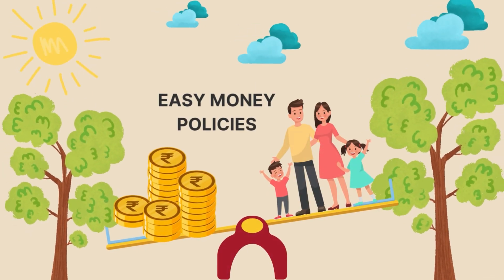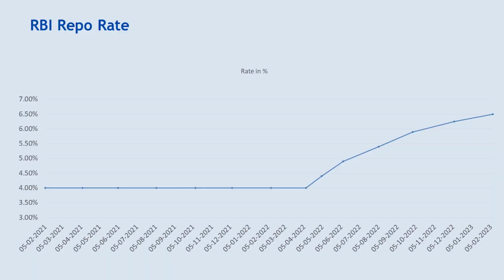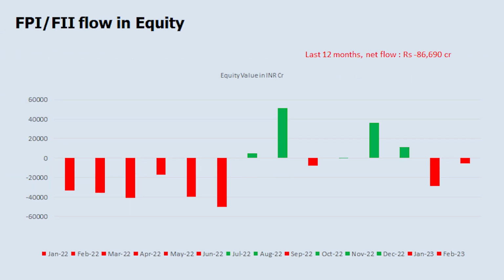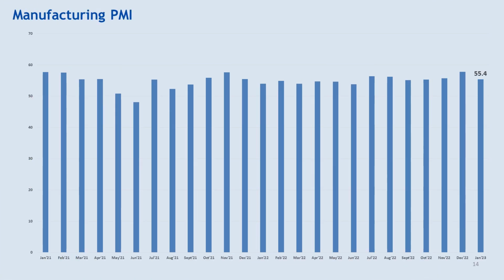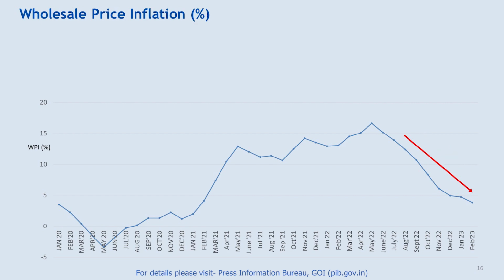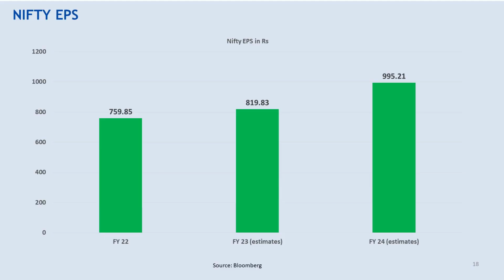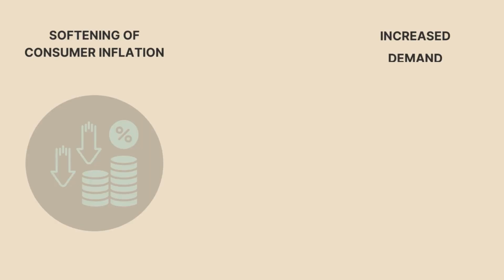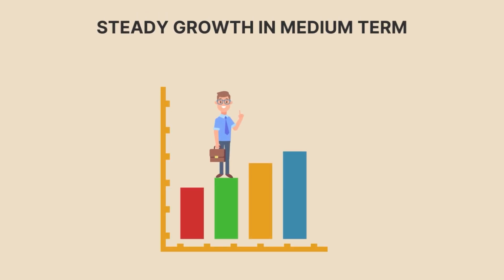"THE BIG PICTURE", Episode 1 "MACROECONOMIC DATA & ANALYSIS"